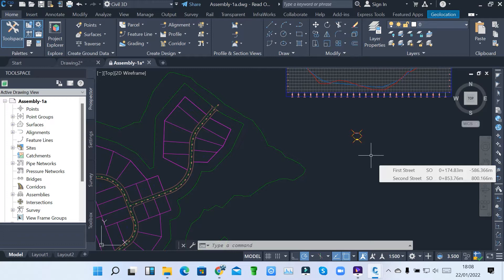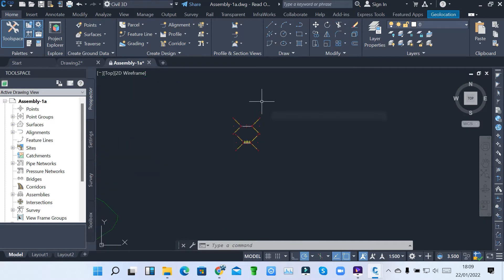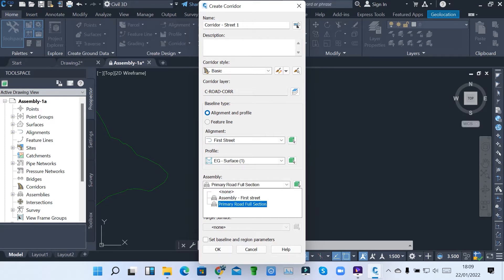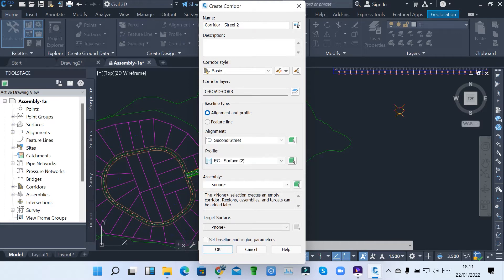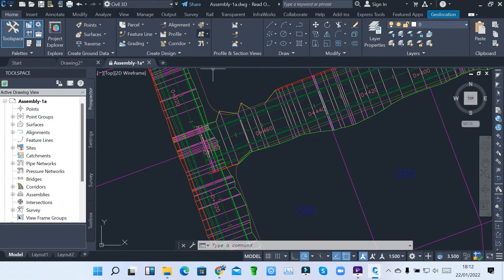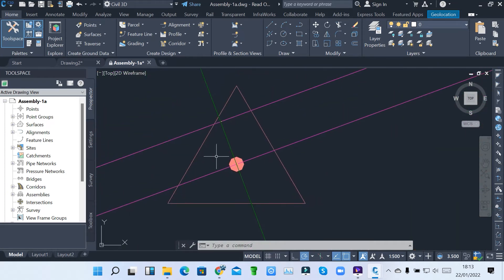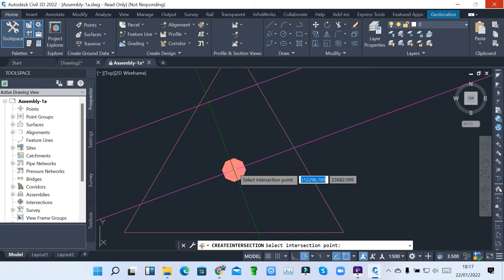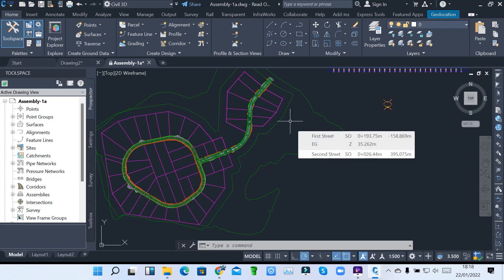AUTOCAD CIVIL 3D INTRODUCTION PART 6